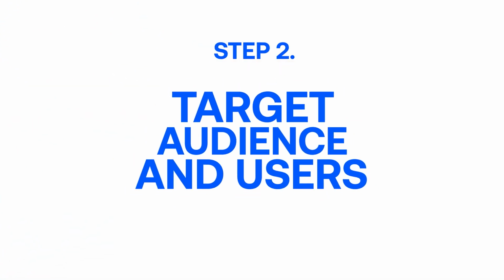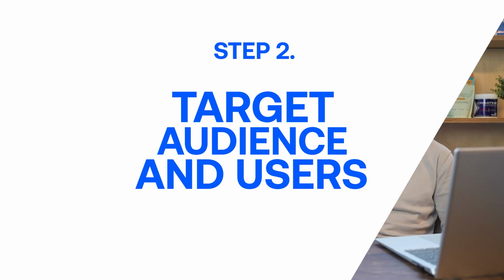How to Write the Perfect Website Brief (2025) | A Step-by-Step Guide | Pixel Kicks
Are you looking for a new website? Perhaps your current website needs a refresh?
Writing the perfect website brief can help ensure your project gets off to a great start, and most importantly, bring your vision to life.

📋 Follow our 10-step guide, highlighting:

- What to include
- Questions to ask your agency
- Timeframes
- Using AI to write content

💬 Have questions or need extra tips? Drop them in the comments below.